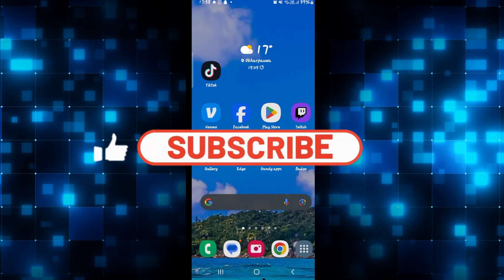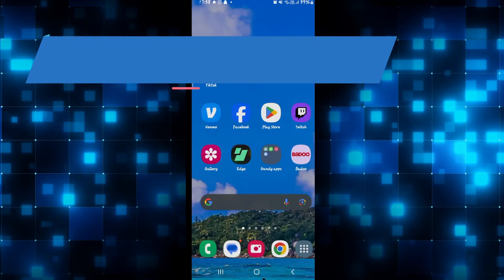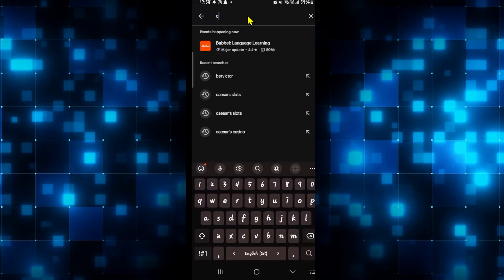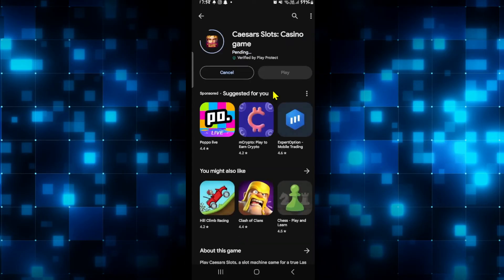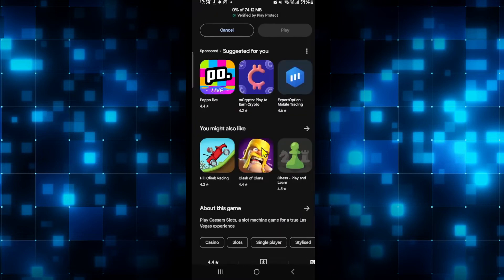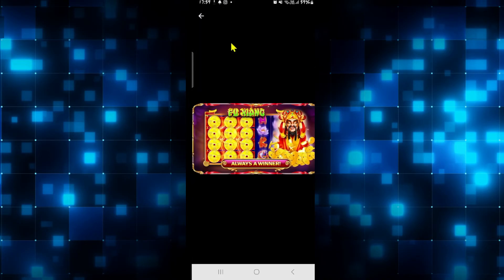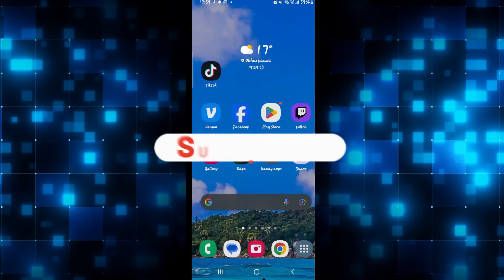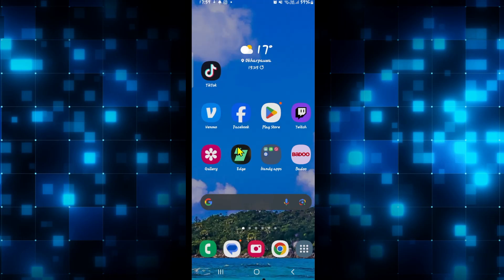How to Download Caesers Casino on Android? Install Caesars Casino on Android 2024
Ready to bring the thrill of Caesar's Palace right to your fingertips? Join us in this comprehensive tutorial as we walk you through the easy steps to download Caesar's Casino on your Android device!